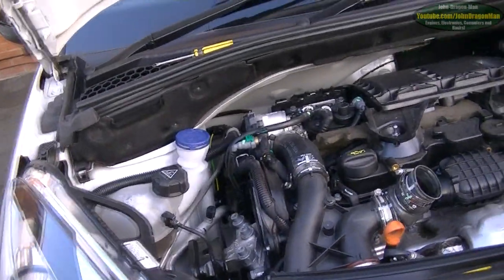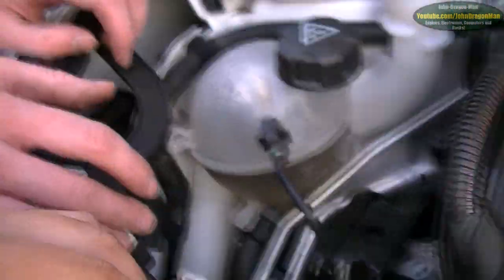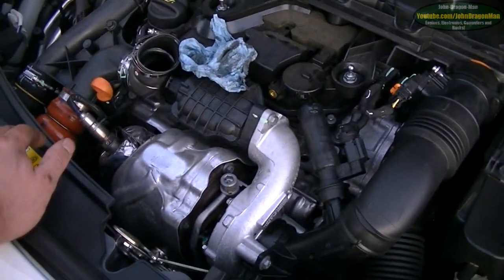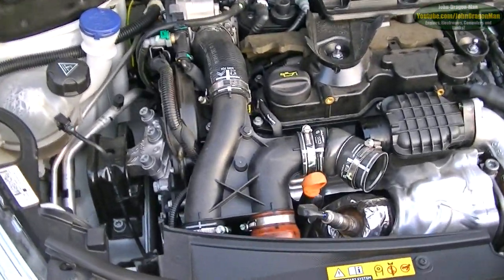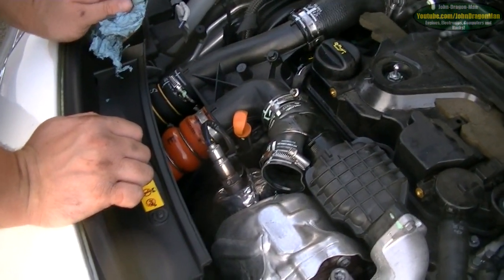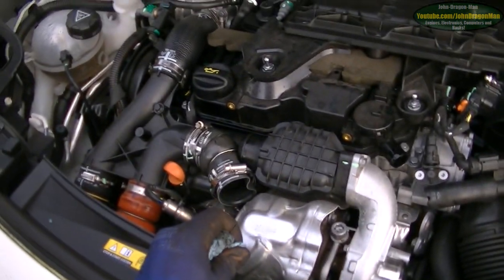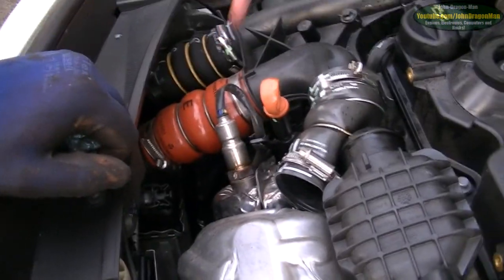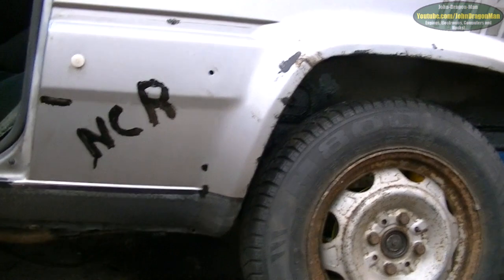Citroen DS3 1.6 diesel E-HDI turbo failure at 7500 miles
suspected turbo failure on this owned from new 7500 mile 2013 DS3.
took it to the Citroen dealer we bought it from and they have confirmed the turbo has failed. prolonged use would have lead to diesel over run and a complete new engine.
thankfully we spotted this before anything bad happened saving the engine
the car is still under warranty so we got this fixed for free.. however the original engine oil was reused (which is a must change thing when you have a new turbo, we complained and it plus a filter was changed for new) and within a week we started having EGR faults. however that was down to an oil coated EGR valve as it was not cleaned. all in total it had to go in for repairs 3 times.